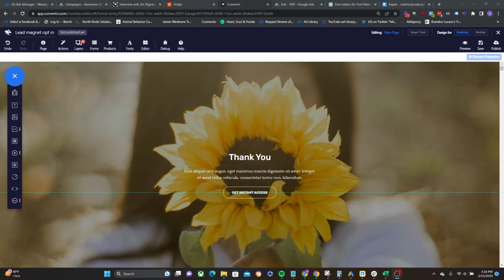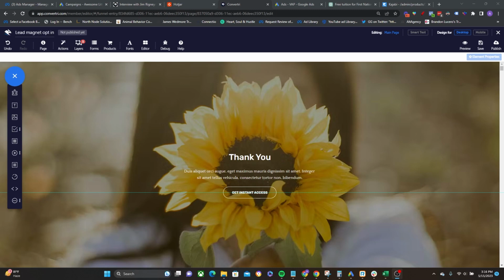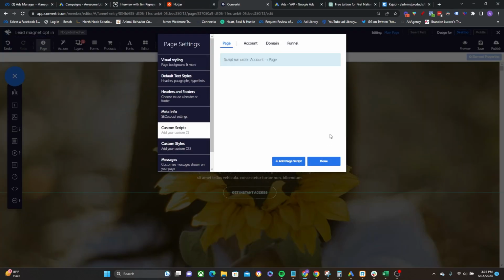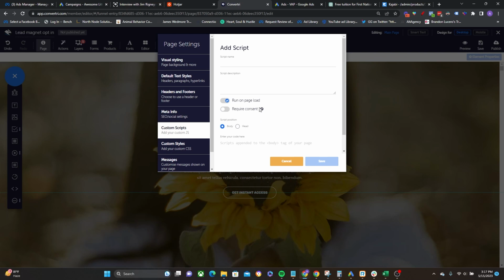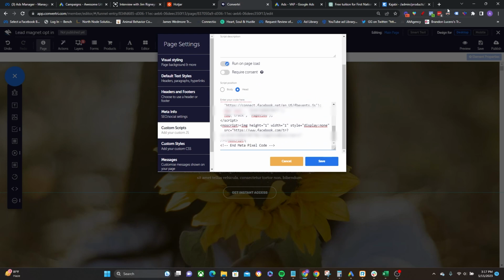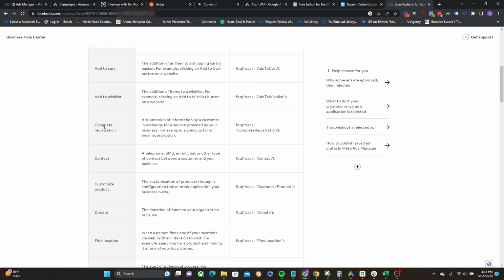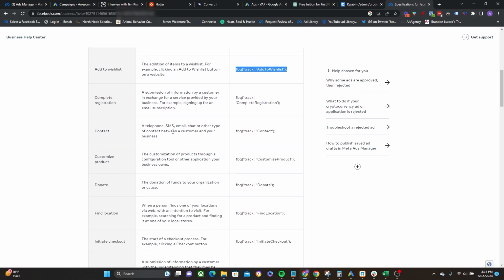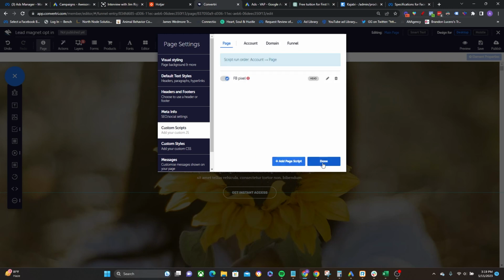How To Install Facebook Standard Events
In today's video, I'm thrilled to share with you a step-by-step guide on "How To Install Facebook Standard Events."

If you've ever wondered how to track and measure your website's performance accurately, Facebook Standard Events are the answer.

These powerful tools allow you to gather valuable data and insights, helping you optimize your marketing efforts and drive better results.

In this video, I'll walk you through the installation process of Facebook Standard Events in a clear and concise manner.

Whether you're a beginner or an experienced marketer, you'll find this tutorial easy to follow, enabling you to implement standard events on your website seamlessly.

So, grab your notepad, get ready to dive in, and let's demystify the process of installing Facebook Standard Events together.